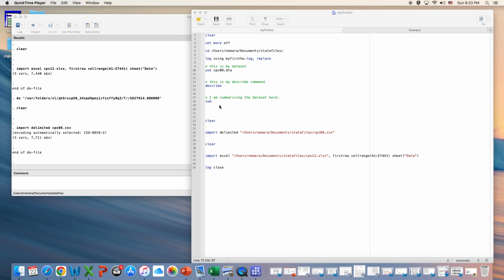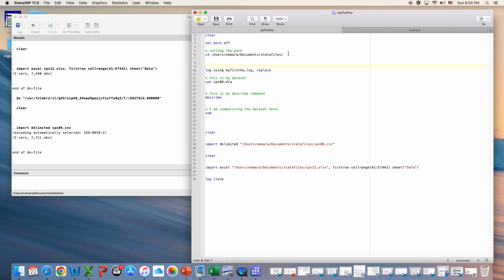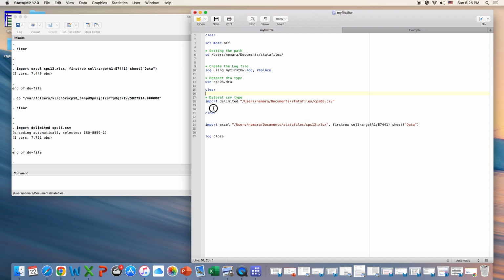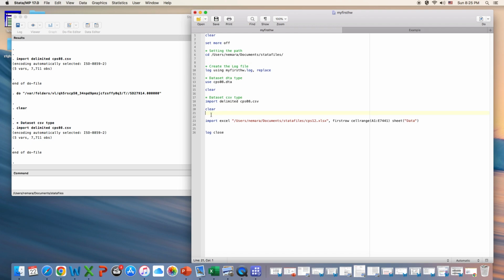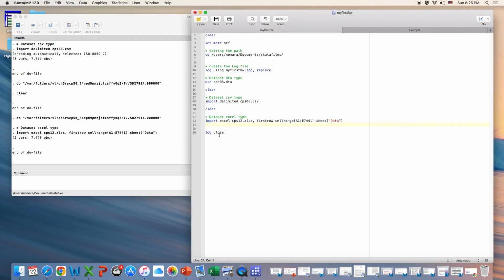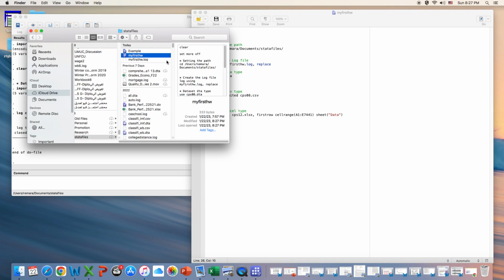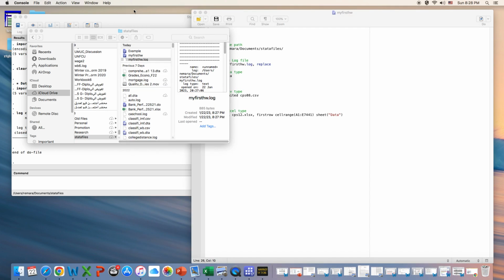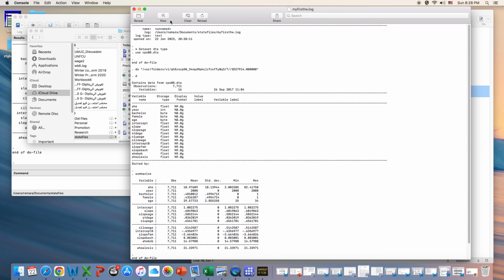The Do and Log Files 2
The Do and Log files with data importation using three different types of data files.